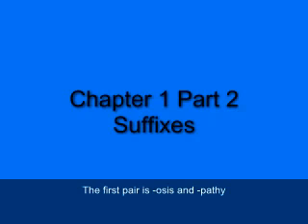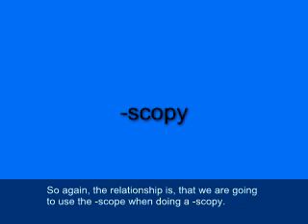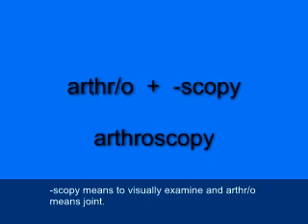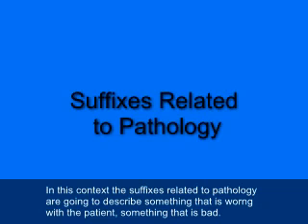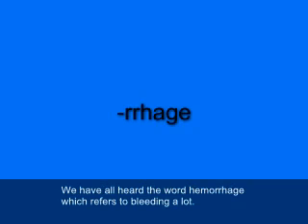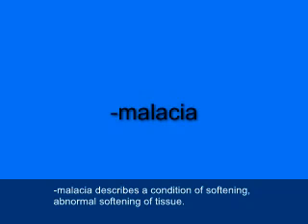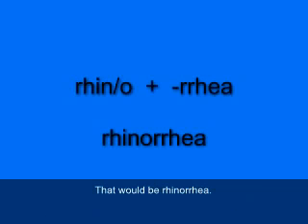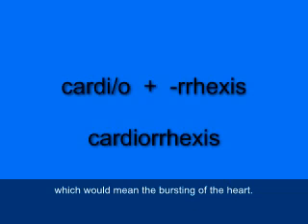Chapter 01 Part 02 Introduction to Suffixes